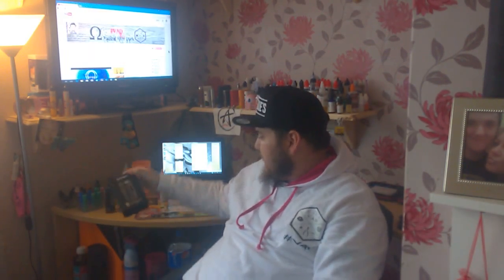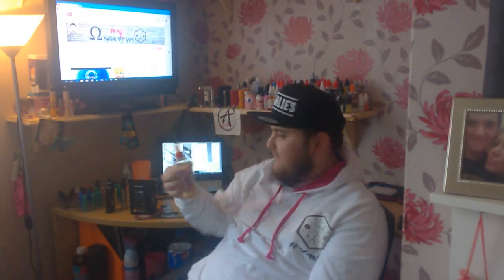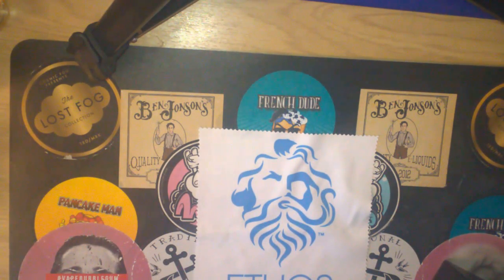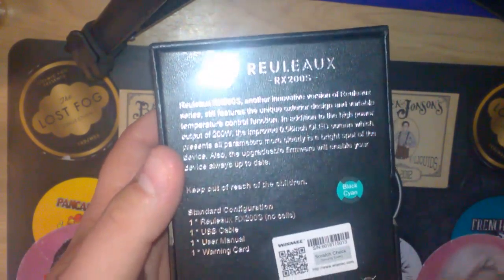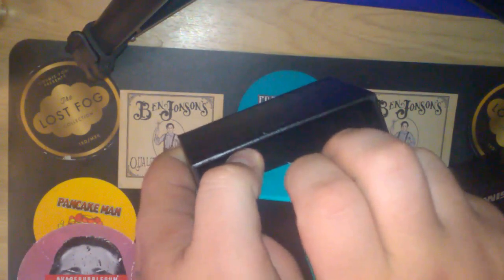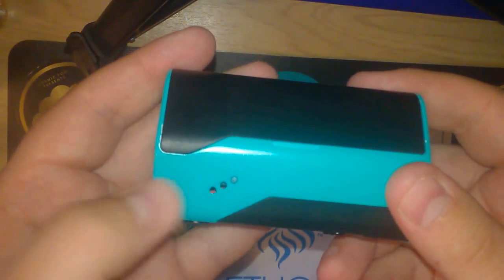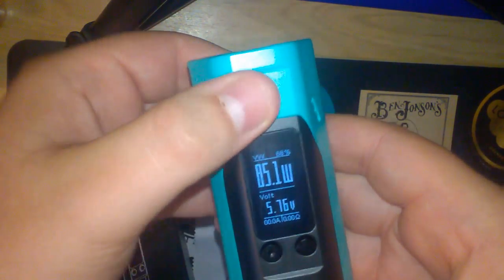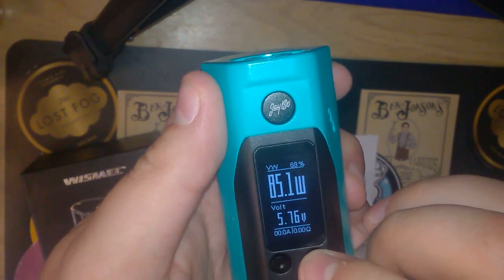VAD RX200S REVIEW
This is my review of the RX200s by Wismec.
Below you will find some helpful links.

WE ALL NEED TO FIGHT FOR OUR RIGHT TO VAPE!!!